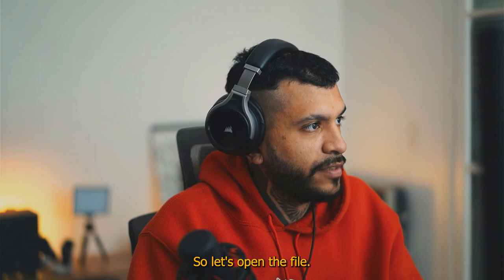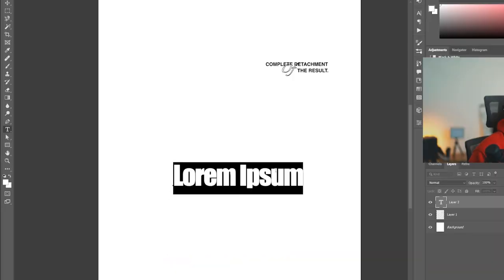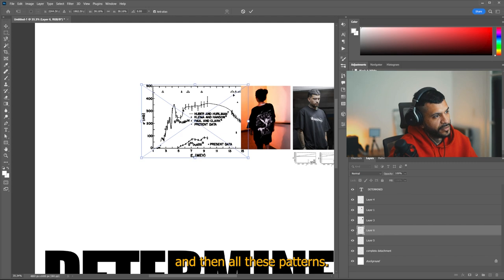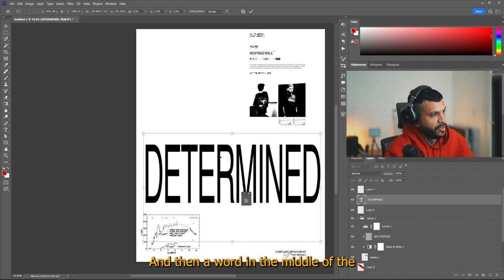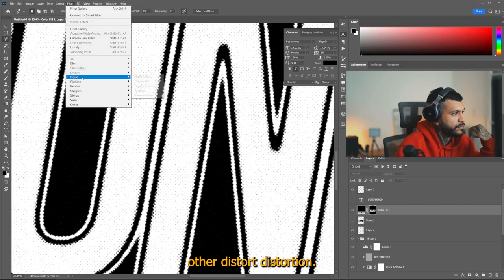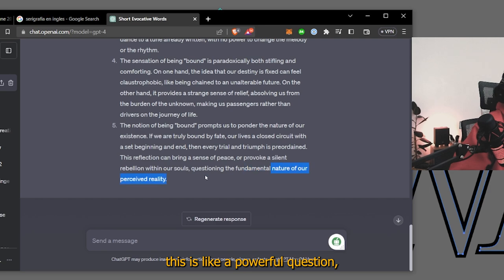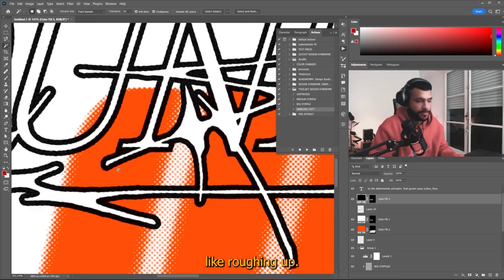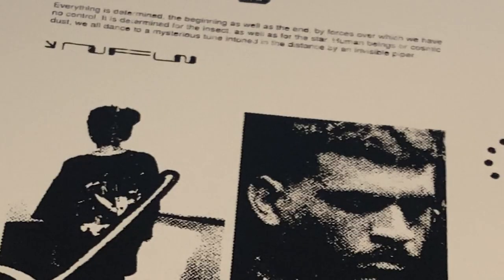Print Design Process Livestream | Stream Highlights 02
Made this poster for my clothing brand during a livestream, was super hard to work and talk at the same time hahaha, here you can see the full process! the asset pack I mention in the video its already out! you can download it from the link bellow

Follow me so you don't miss the next stream!